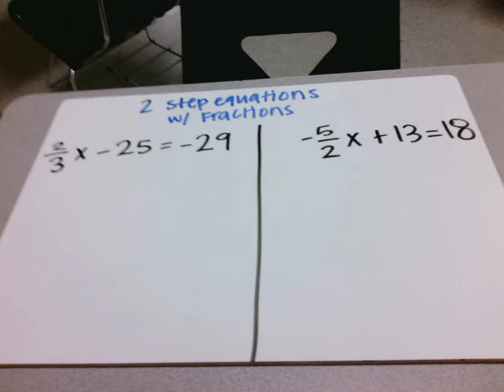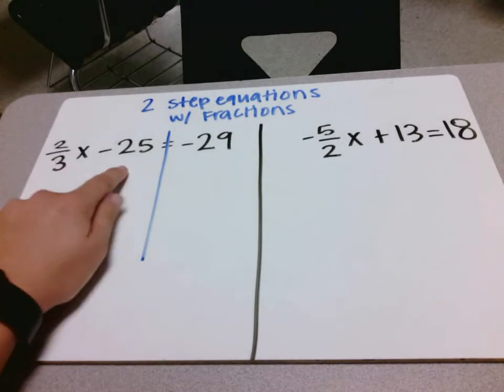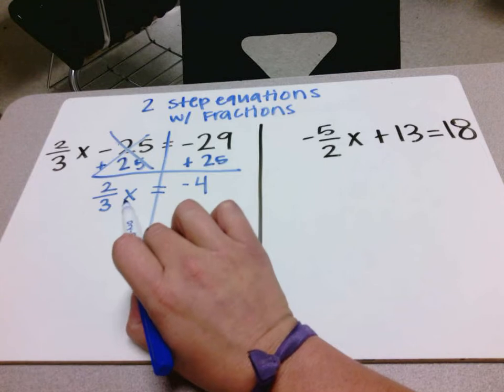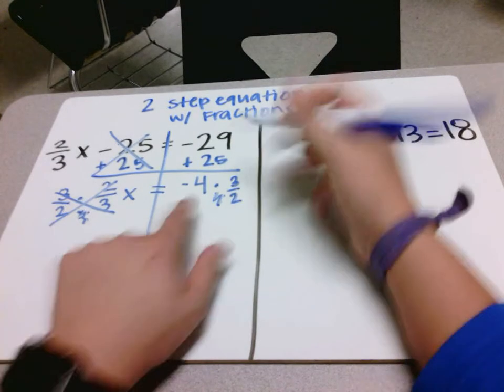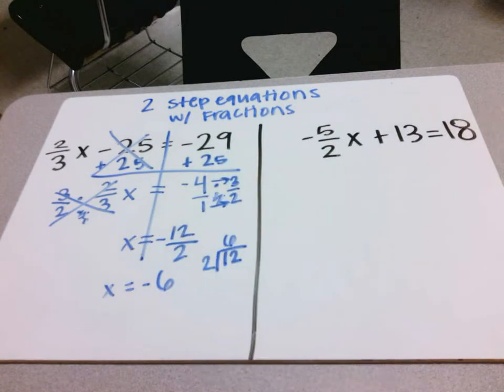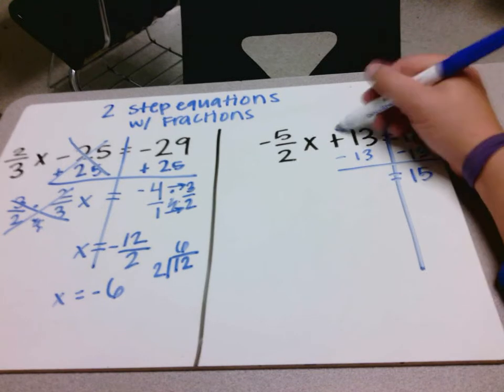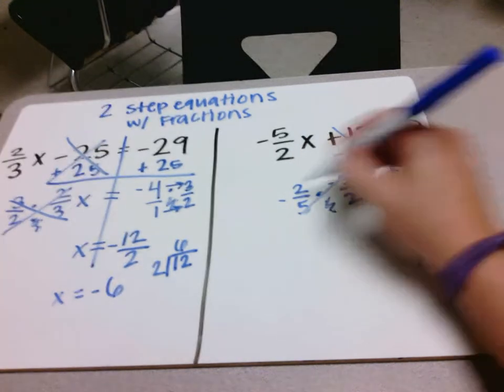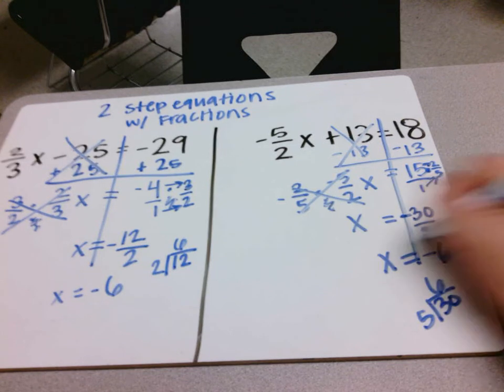Williams 2 step equations with fractions